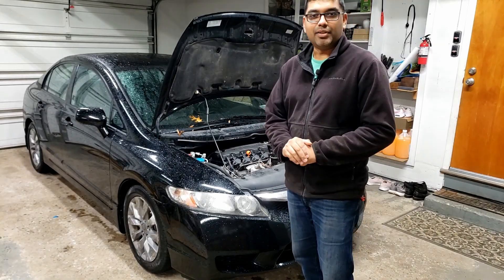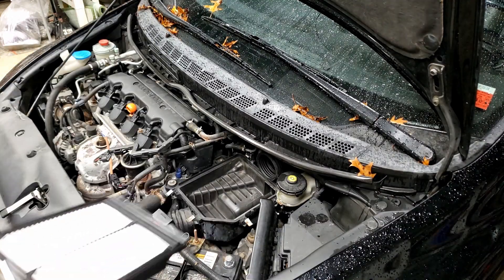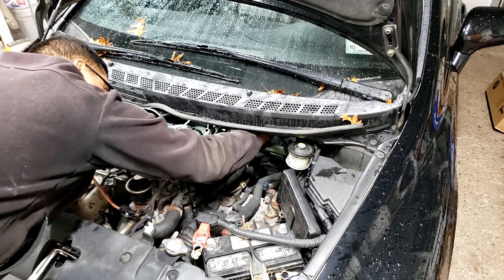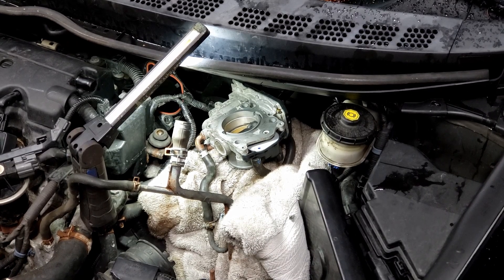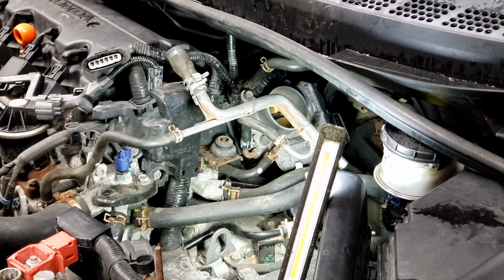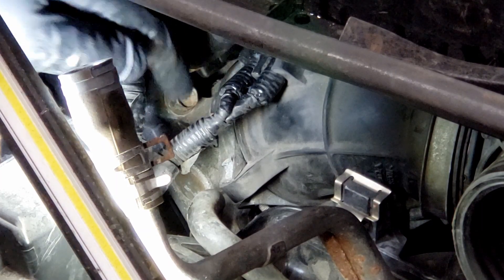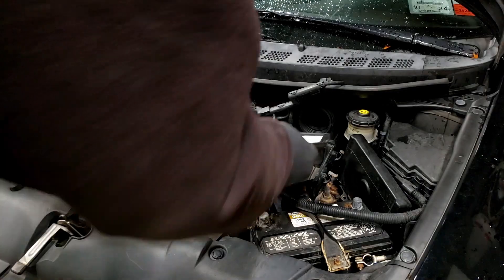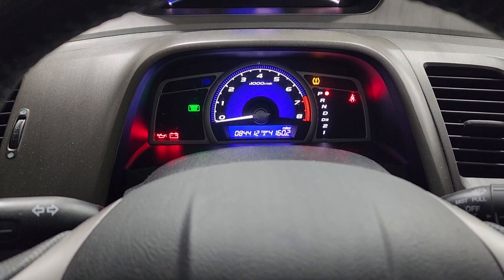How to do a basic engine tuneup on a Honda R18 engine ( 2006-2011 Honda civic )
Basic tuneup of a Honda R18 engine. Video was performed on a 2011 Honda civic but this will be the same process for any 8th Gen honda civic or any car with the R18 engine.
Parts Used:
Spark Plugs : NGK 5266 (Lazer Iridium)
Generic carb cleaner
Microfiber cloths
Air filter: ACDELCO A3113C